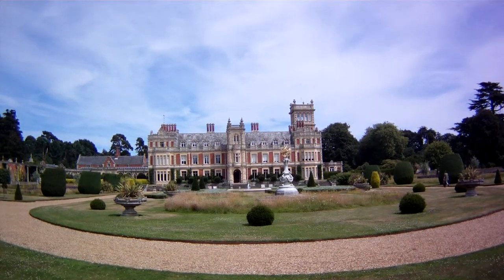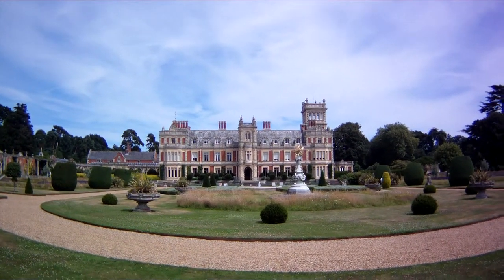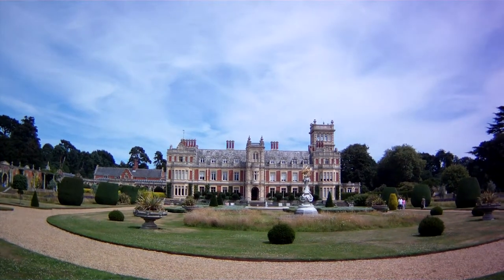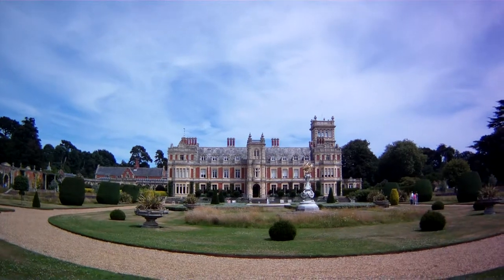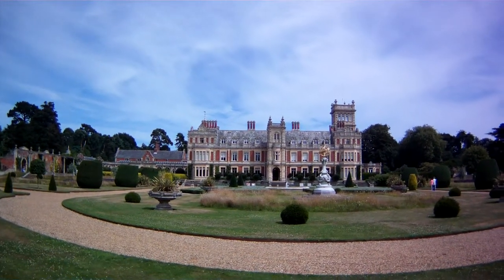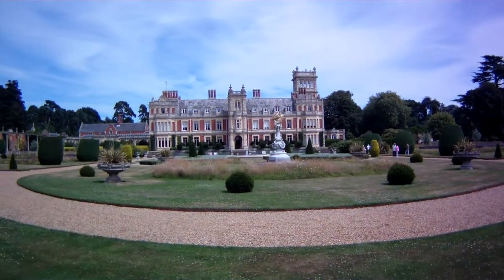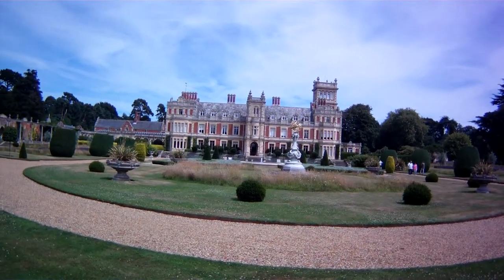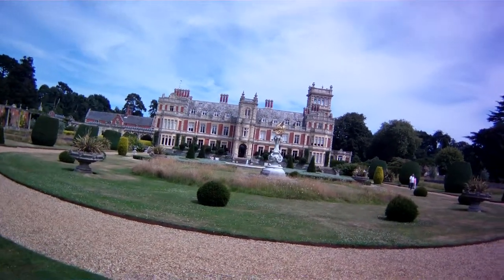SOMERLEYTON HALL NORFOLK 13 7 17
Well worth a visit